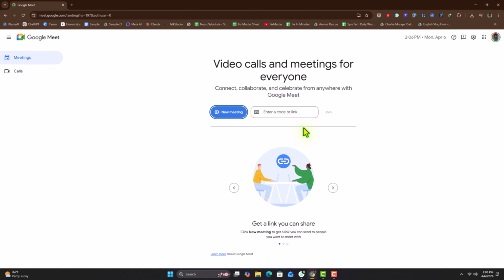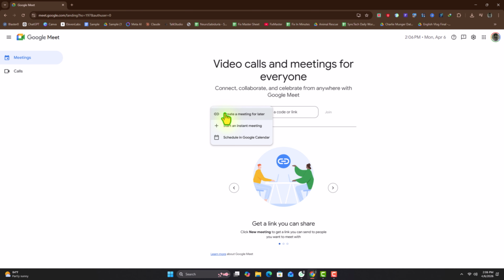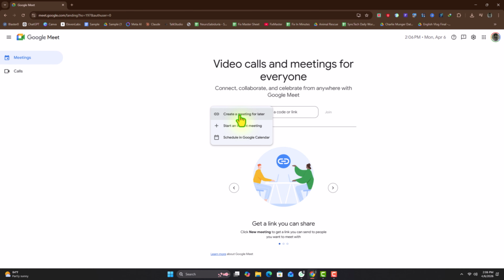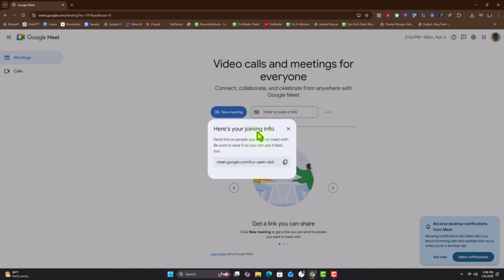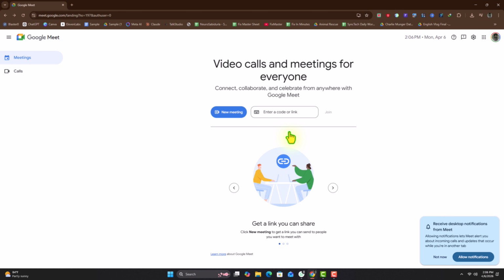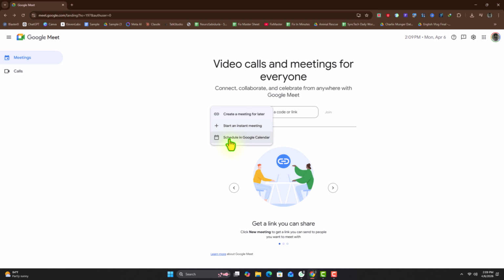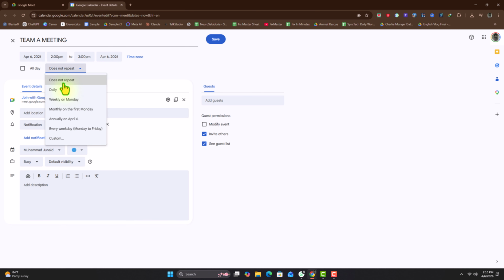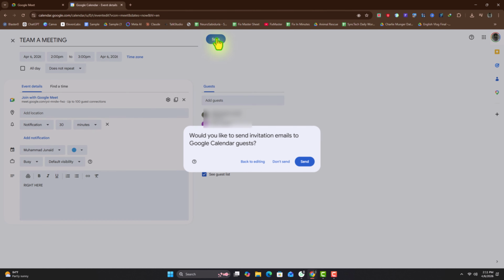How to Make a Video Call on Google Meet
Learn how to make a video call on Google Meet using the exact method shown in this tutorial. In this video, I show how to open Google Meet, start a new meeting, share the meeting link if needed, and allow camera and microphone access to begin the call.

Follow these simple steps carefully to make sure your Google Meet video call connects properly without any issues. Watch till the end to see the full process.